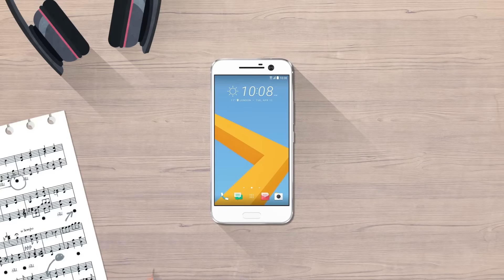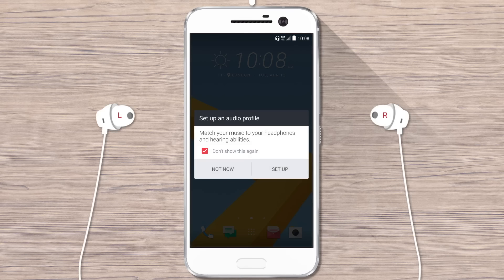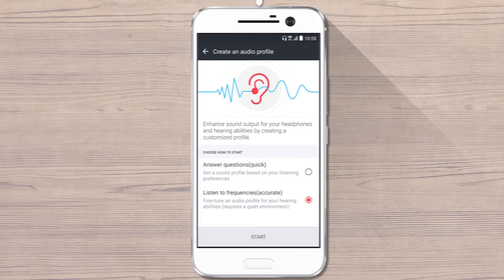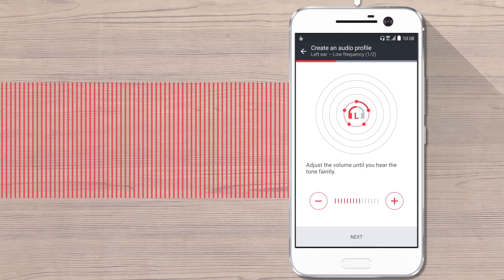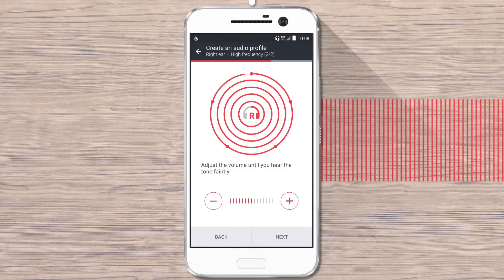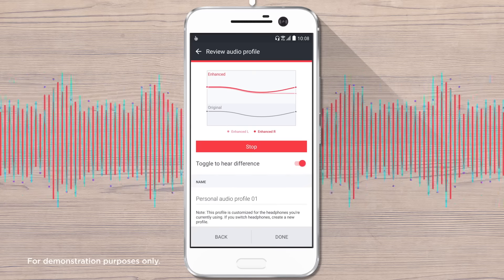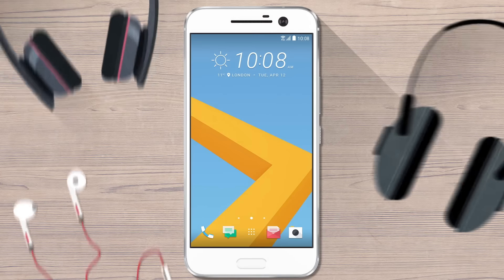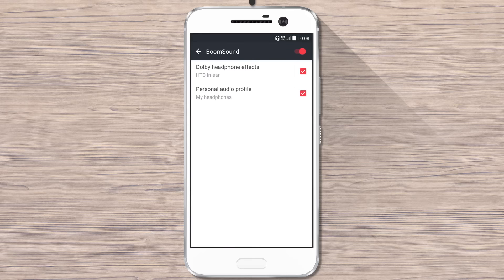HTC 10 就是這麼簡單好用 - 【 專屬個人音效設定 】 輕鬆上手！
用您自己的耳機享受個人化的音訊聆聽體驗。建立您個人的音效設定，滿足個人的聆聽習慣或聽力需求。